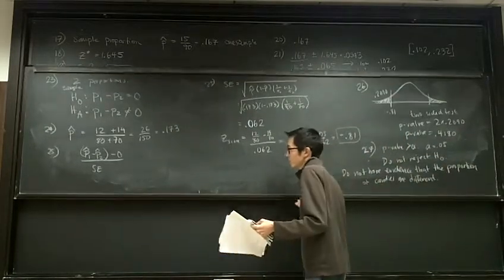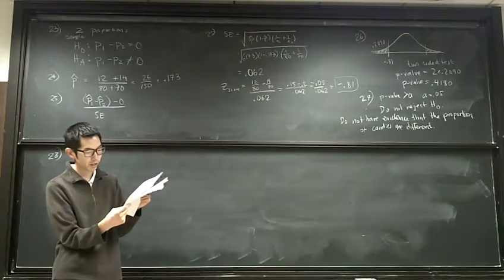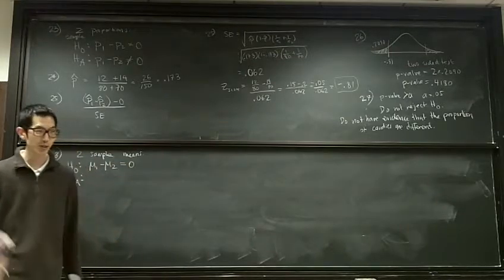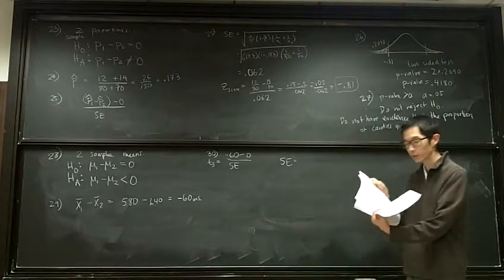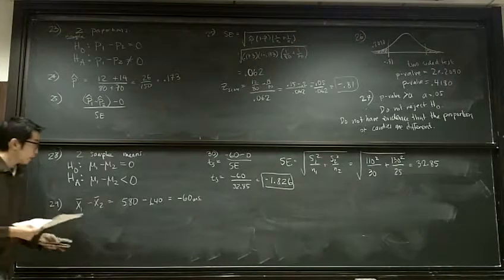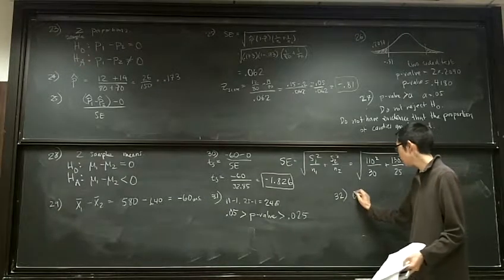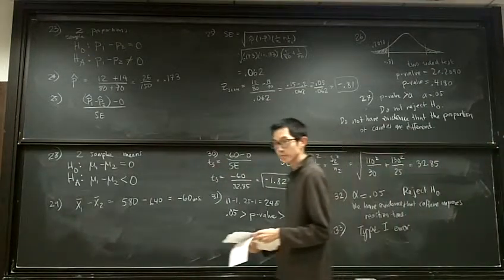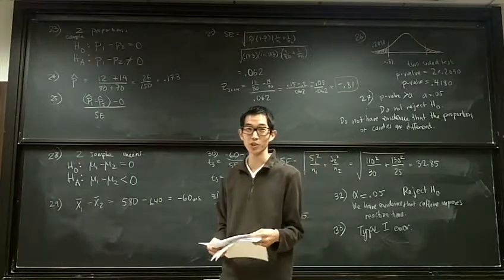Dec 4 2012 Review Part 6